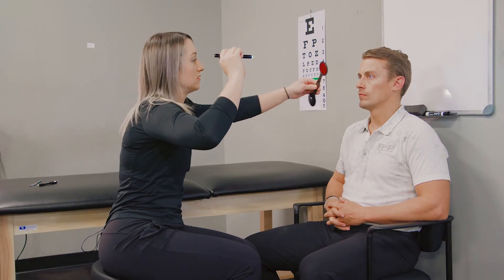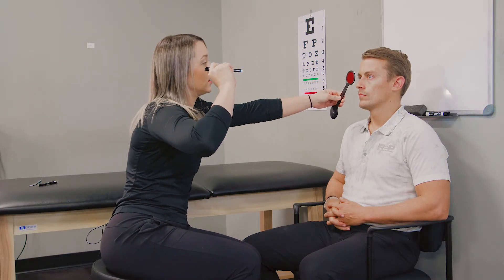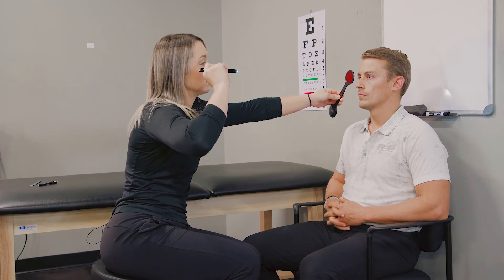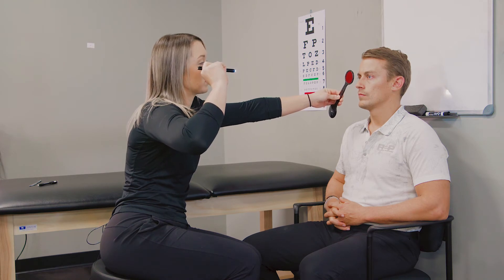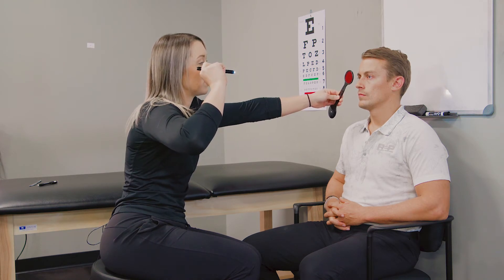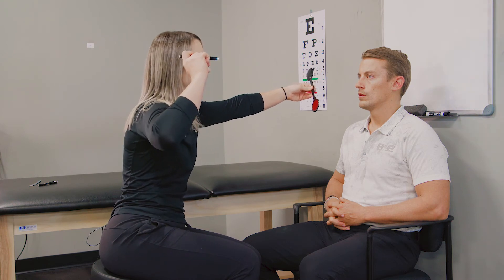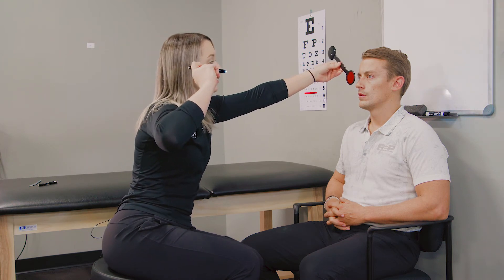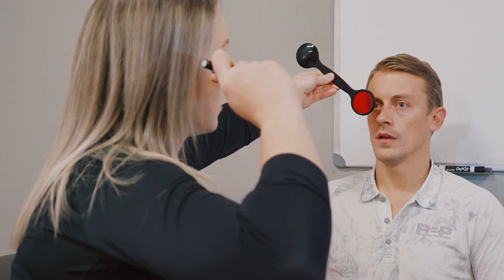Rehab 2 Perform Concussion Evaluation- Maddox Rod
The Maddox Rod test is a subjective test that can help determine ocular misalignment. This test is typically done last in the series of red flag screenings and can confirm possible abnormal findings from previous tests. The test is completed with the Maddox rod over the patients right eye (in the examiner’s left hand). The examiner holds a pen light over their right shoulder and asks the patient the position of the light in relation to the line that the patient sees, which is either horizontal or vertical depending on the position the Maddox Rod is held. Typically, small deviations (less than 1 cm difference from light to line) from vertical ocular midline is within a normal range. However, any difference greater than 1 cm likely requires further medical workup. Additionally, any deviation from horizontal ocular midline is more likely to be abnormal and should be referred out for further medical workup.

Physical Therapy, Sports Rehab and Wellness
Serving Bethesda, Frederick, Germantown and Mt. Airy